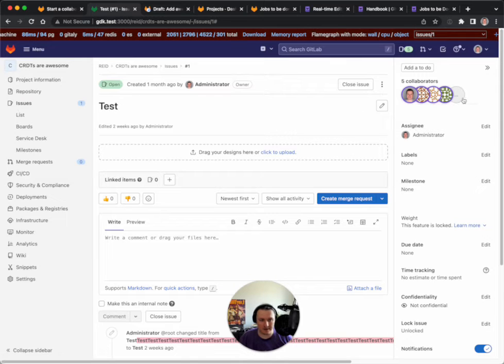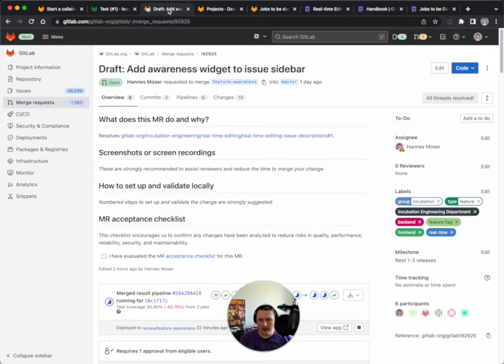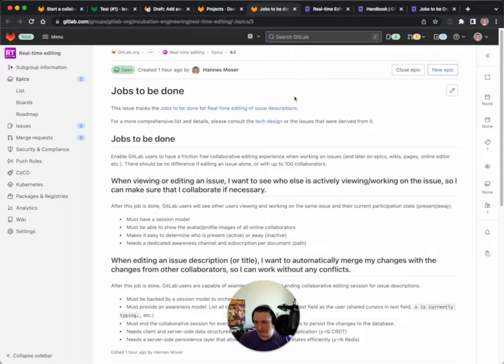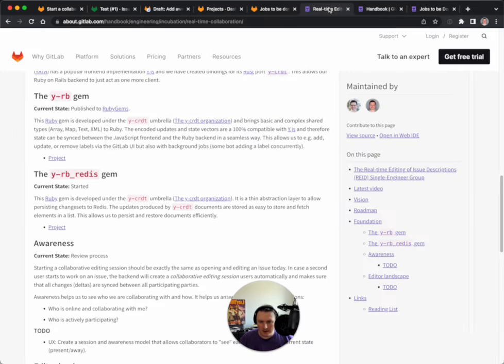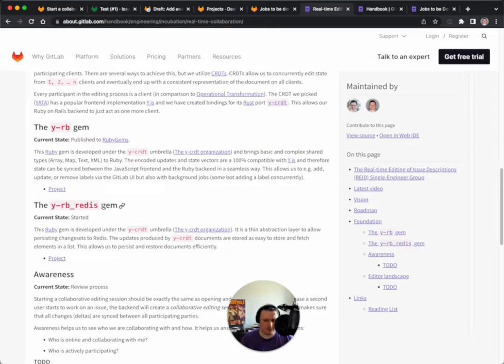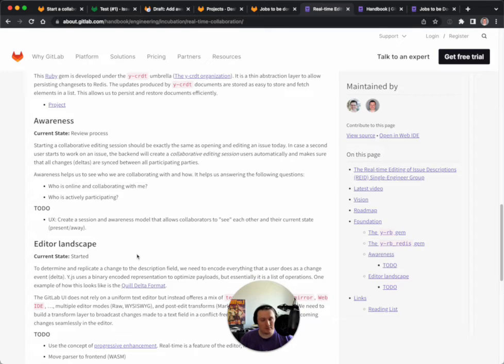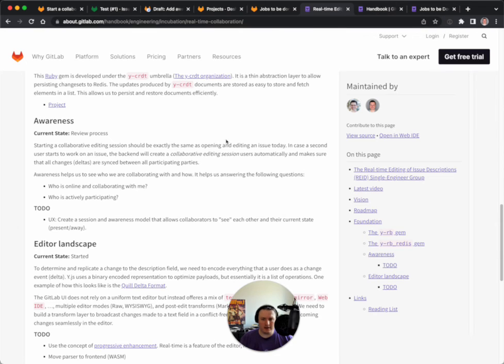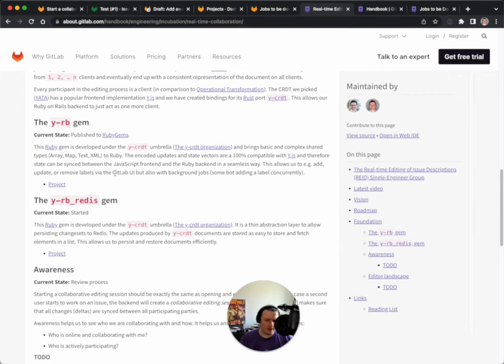Incubation Engineering Real-time updates of issue descriptions – Update 2022-07-22